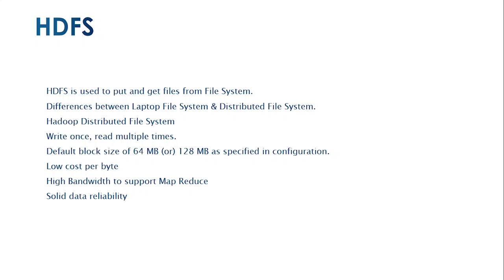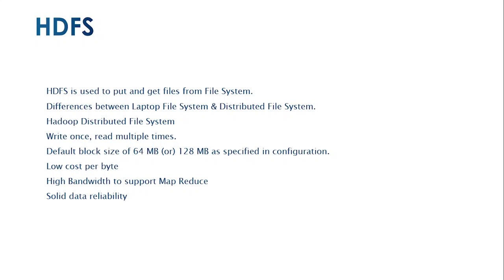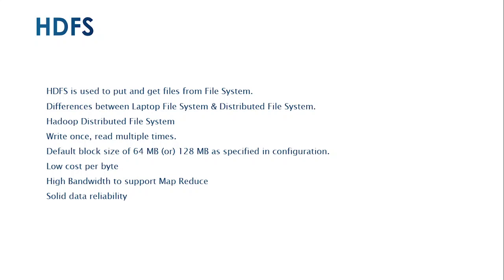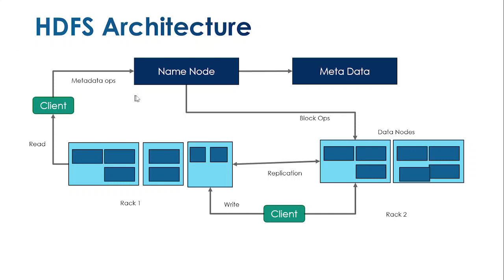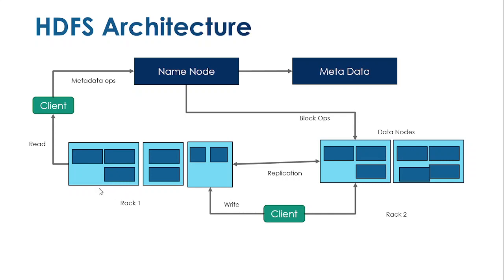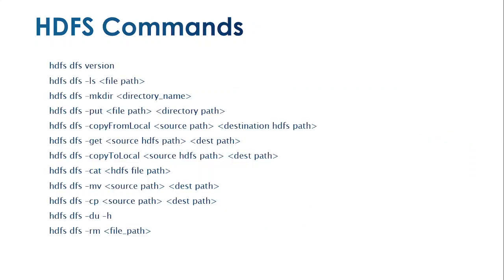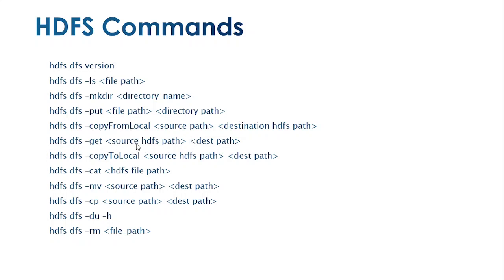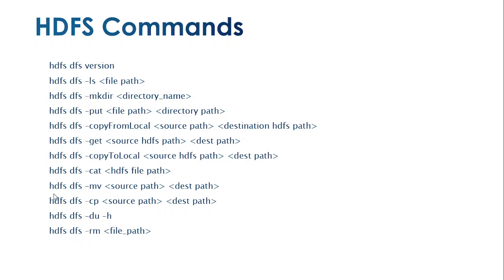HDFS Overview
Overview of Hadoop Distributed File Systems